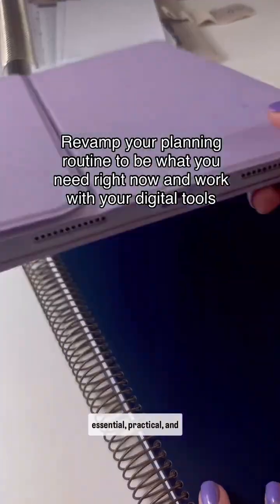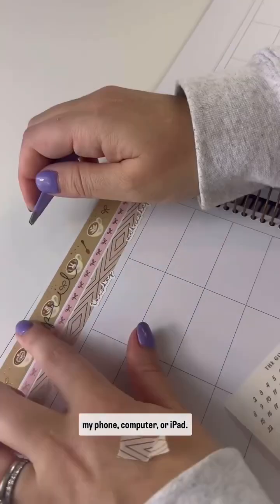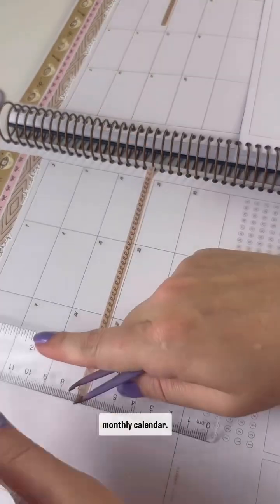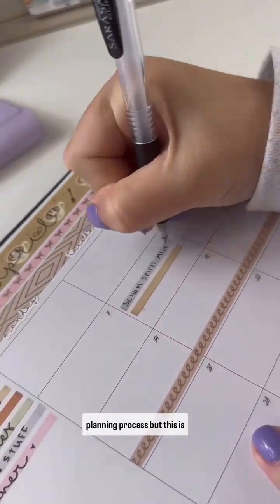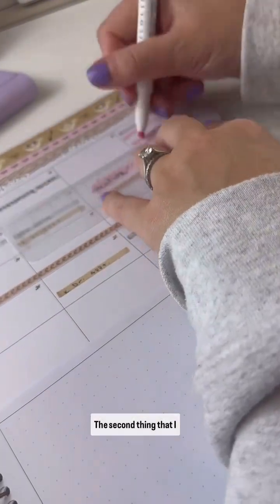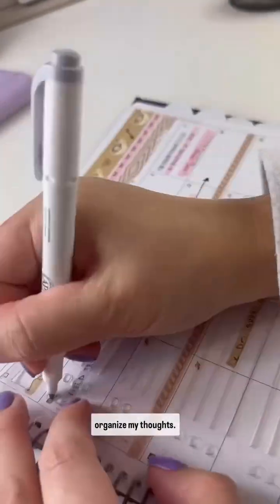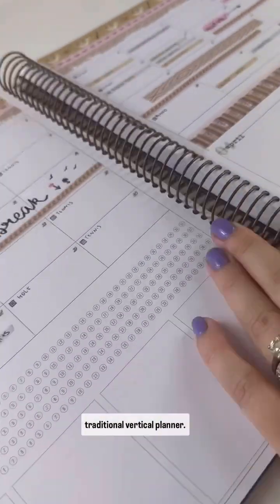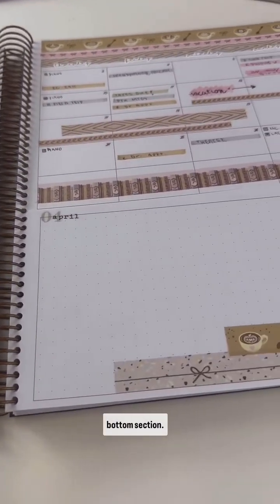planwithme Laurel Denise portrait planner setup! 😍 Back in Stock!